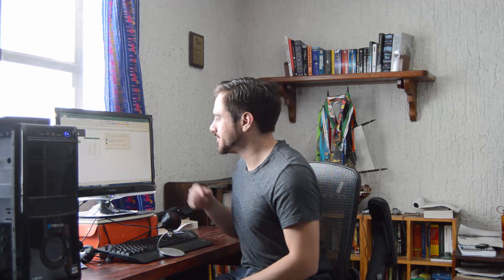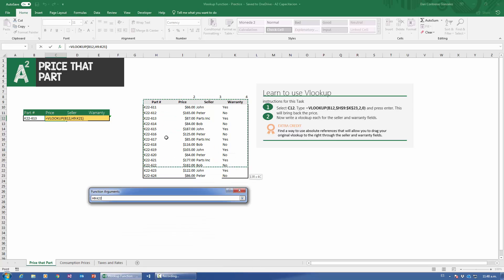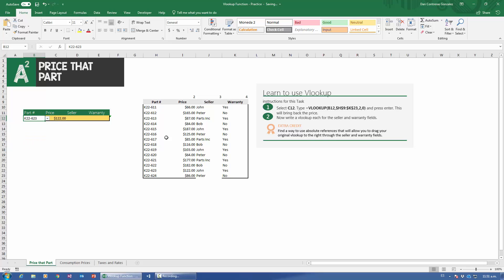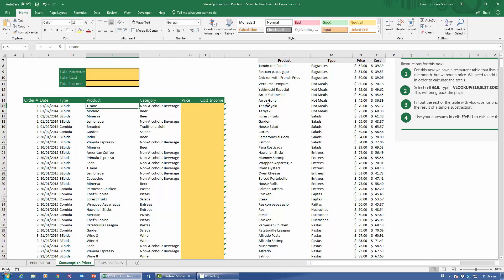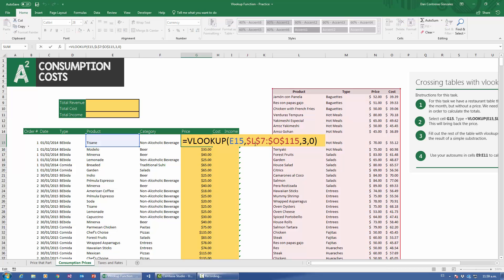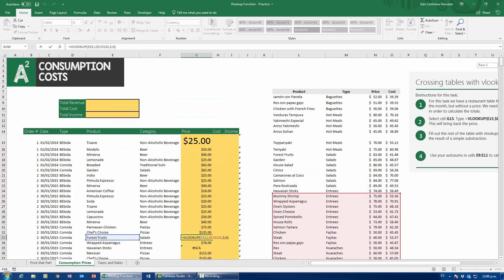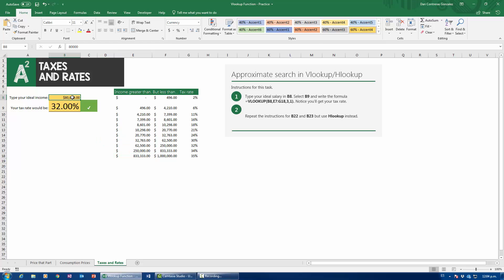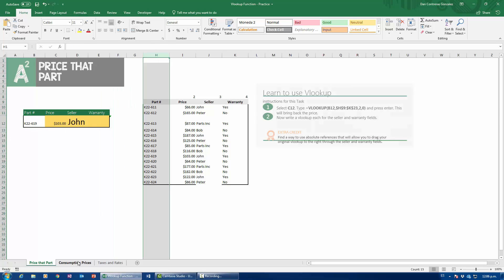Full Excel Tutorial – 8/12 -The Definitive guide to Vlookup! Learn Vlookup, and Approximate Matches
Vlookup is the king of Excel formulas!

It’s popular for two reasons:

1. Its main function as a lookup tool. Vlookup will allow you to extract specific data from massive tables, and even cross reference entire tables between one another.

2. It’s also a very clear dividing line between “starting” and “power” Excel users. Inverviewers will usually gauge your Excel prowess based on your proficiency with Vlookup.

At its core Vlookup is a search function. You hand it a value (example a name), and it returns whatever you were looking for (ex: that name’s phone number).

Vlookup can seem daunting at first, but never fear, you’ll be an expert by the time this exercise is done

Vlookup in Excel is composed of four major elements; you need to understand all four in order to perform searches correctly:

1. Lookup_Value: This is the value you start with. In the Restaruant menu example, you started with “Grilled salmon”. Note that this is NOT the result you want.

2. Table_array: This is the table where the search is going to be performed, usually a range of cells in Excel. In the restaurant menu example, you’d be performing your lookup on the actual menu.

3. Col_index_num: The Column number within the table that contains the data you are looking for. Note that this is the number! Not the Excel ABC column name designation. We’ll delve deeper into this in the examples.

4. Range_lookup: Whether you want an exact or approximate lookup. An exact lookup is exactly what it sounds like; it’s use the lookup_value just as it is written. An approximate lookup is not what you thing, we’ll discuss it further at the end of the article.